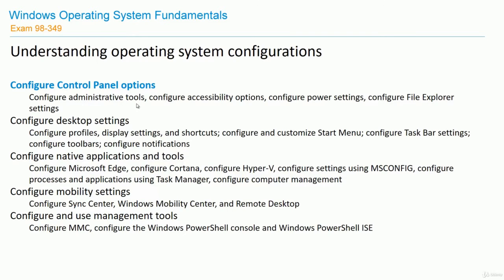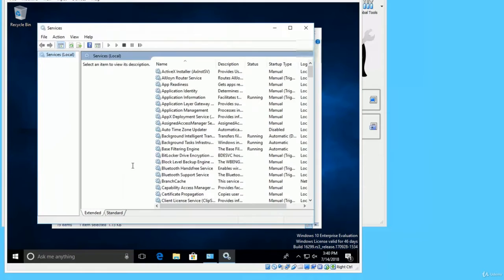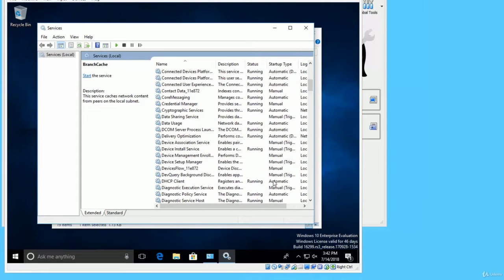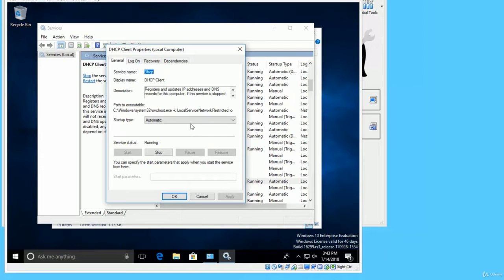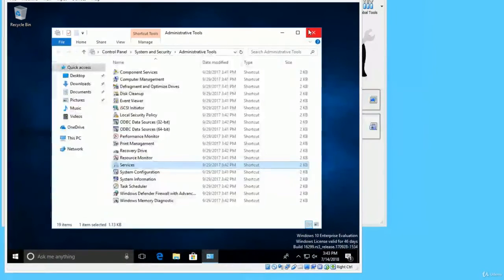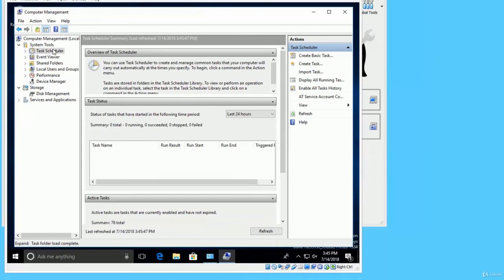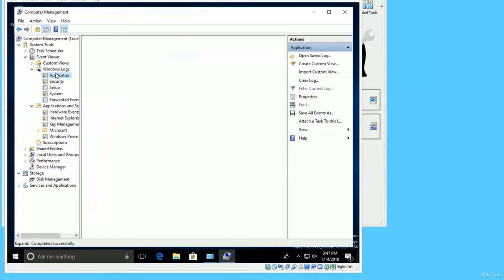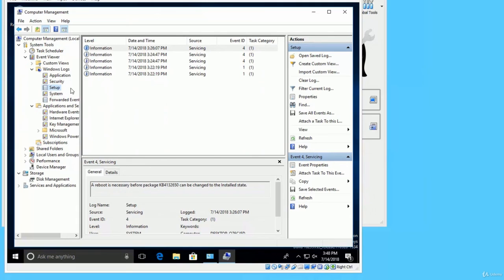009 Control Panel part 2 Windows 10 Basic to Advanced for Beginners by TopasHans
Control Panel part 2 Windows 10 Basic to Advanced for Beginners

I am a Online Courses uploader
If you need any Course you can Request me

Tag Line :
TopasHans
topashans
TOPASHANS
THANS FOR WATCHING